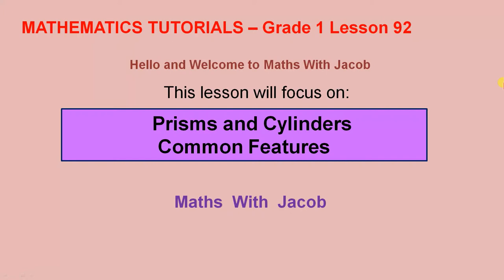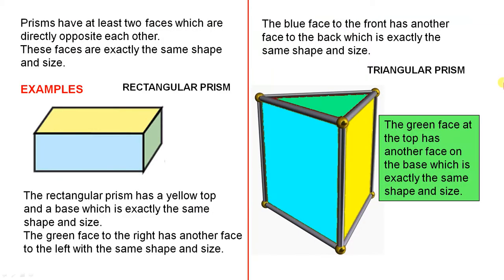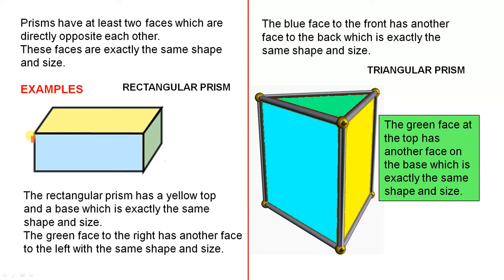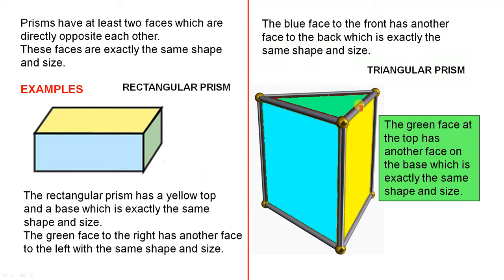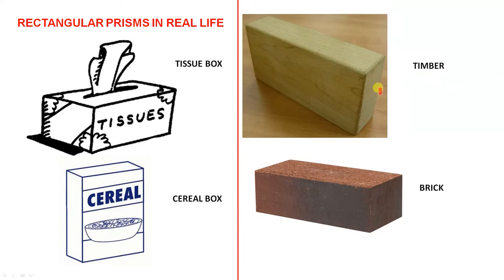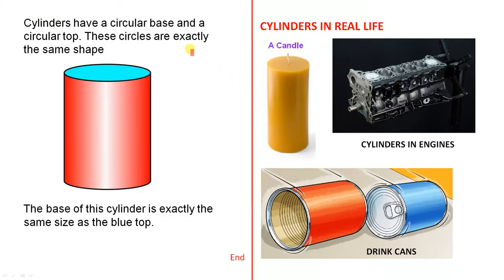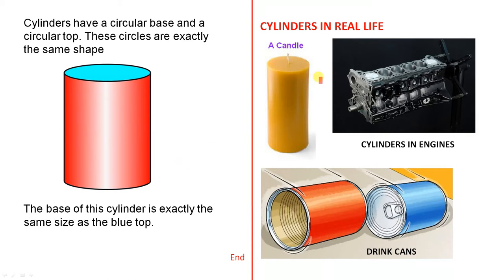Prisms, Cylinders - Common Features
This video looks at some common features for prisms and cylinders.